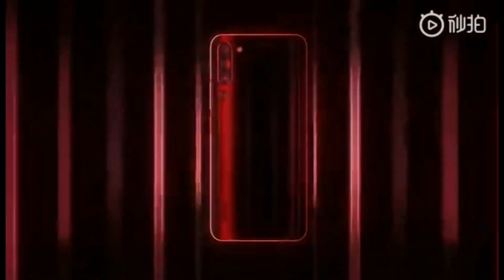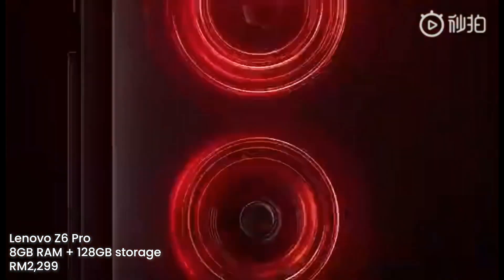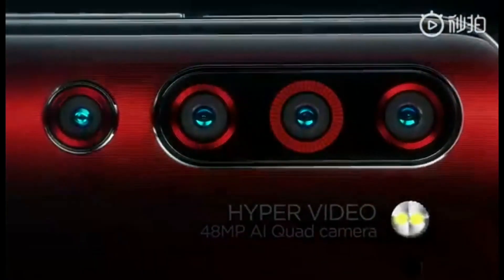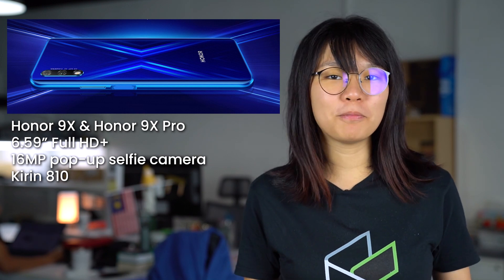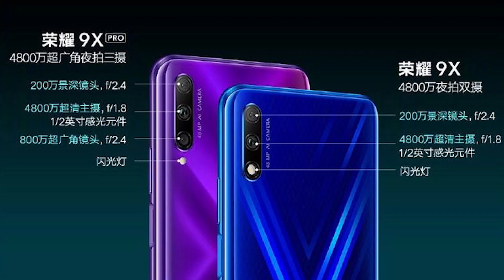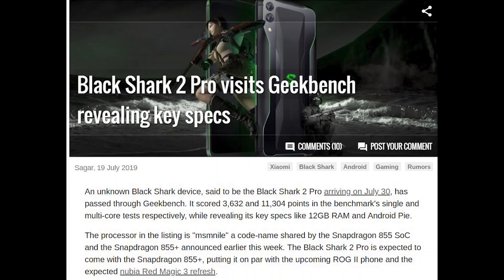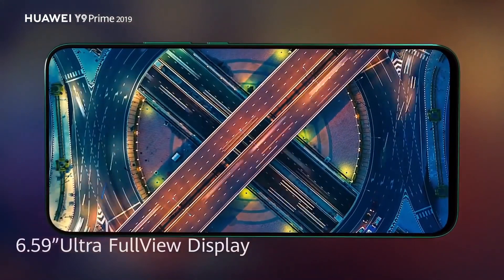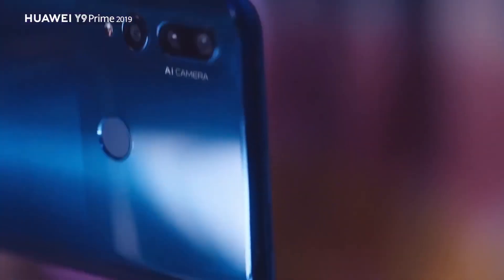ICYMI #136: Lenovo Z6 Pro Malaysia, Black Shark 2 Pro, Honor 9X launched & more!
If you are currently looking for a flagship class smartphone with a Snapdrgoan 855 processor you will be happy to know that the Lenovo Z6 Pro is now available in Malaysia.

And the Honor 9X is officially launched in China yesterday. And it seems like there 2 variant of this device.

Shortly after ASUS introduced their gaming smartphone, it seems like Black Shark is joining the fun as well.

Huawei will be introducing their first pop up selfie camera smartphone in Malaysia and it is none other than the Y9 Prime 2019. And you can stand a chance to win this device if you can guess the price of the smartphone correctly.

Find out more here:
Lenovo Z6 Pro

Stand a chance to win a Huawei Y9 Prime 2019